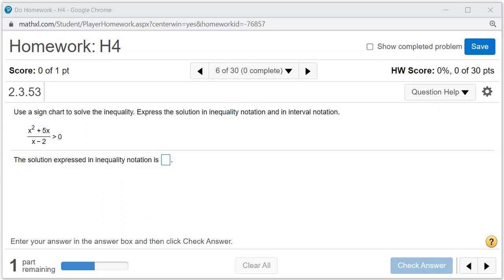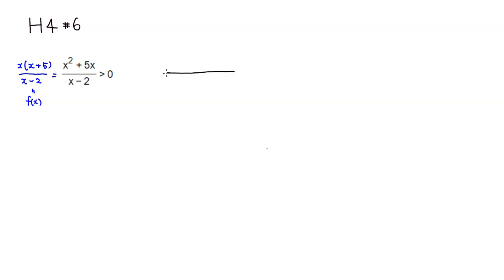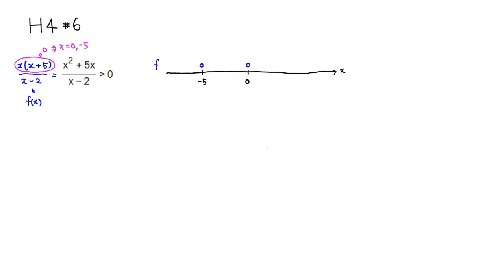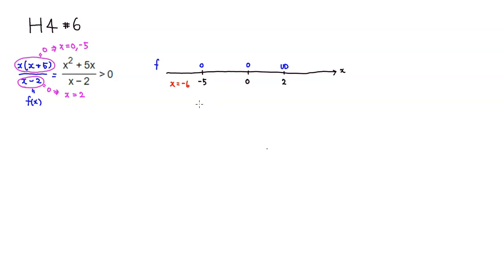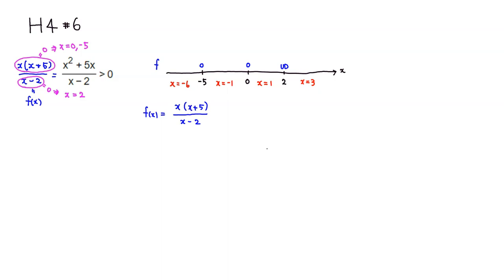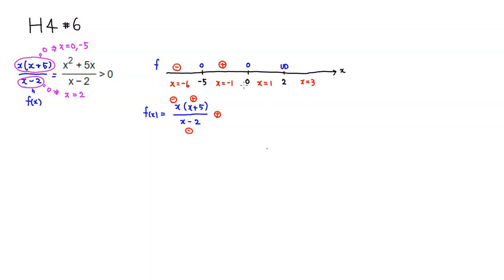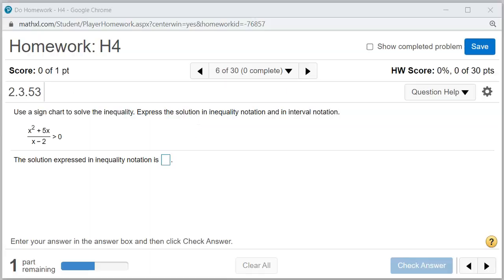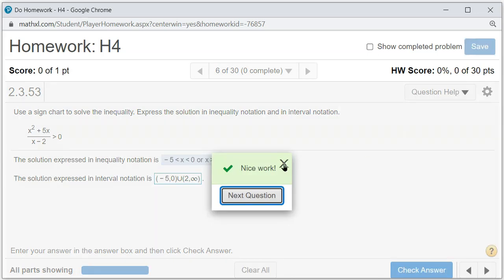MTH 108 H4 #6 (Summer 2021)